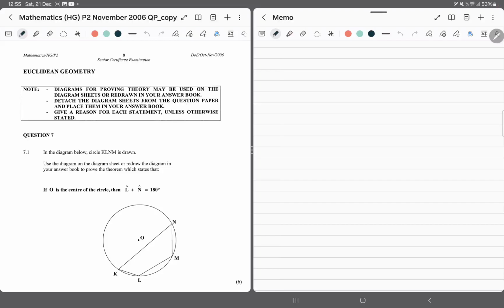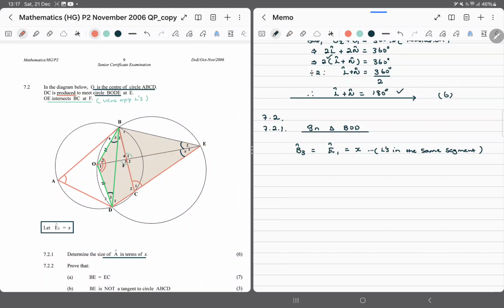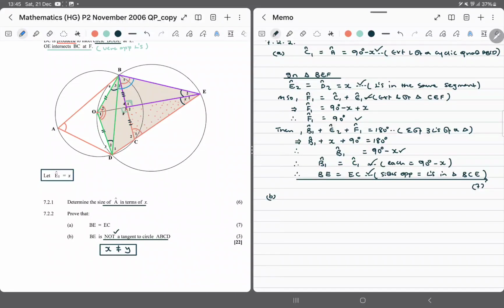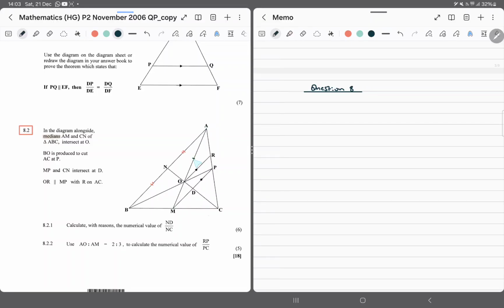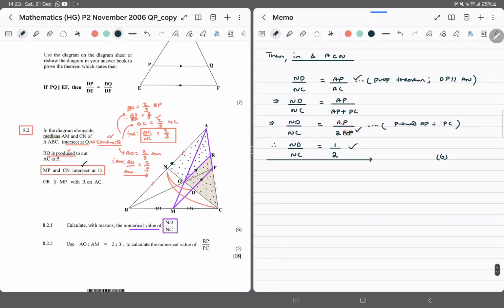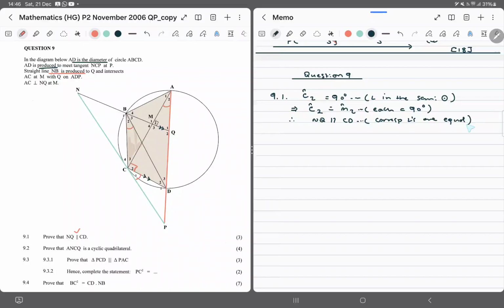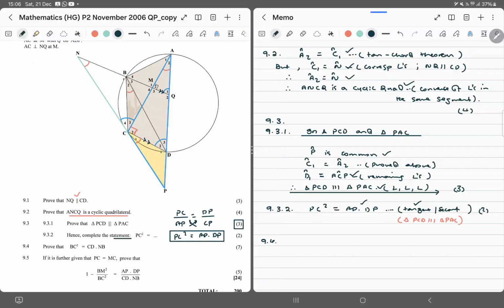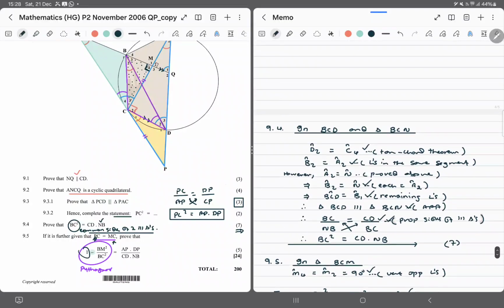Euclidean Geometry Grade 12 (Higher Grade questions) @ zamokuhlemakhamba